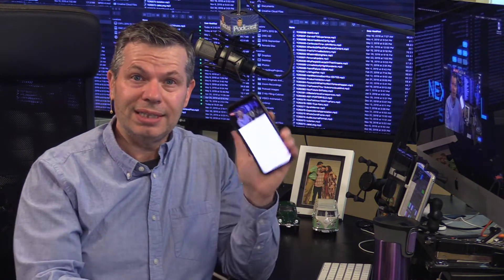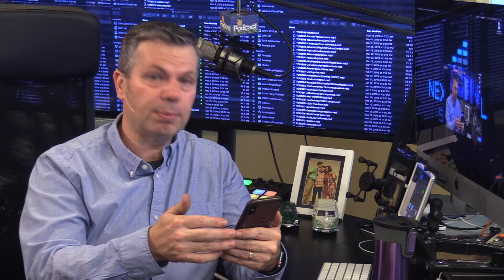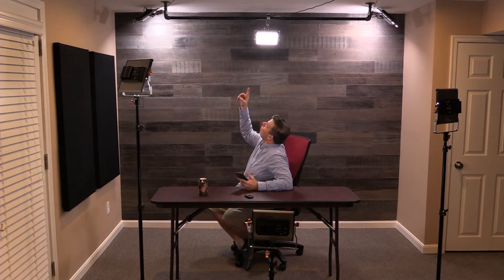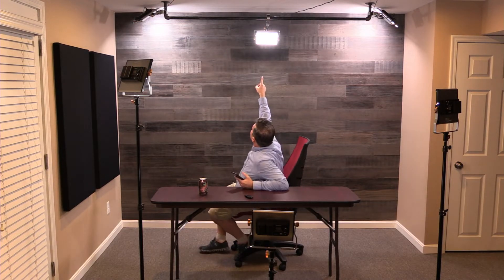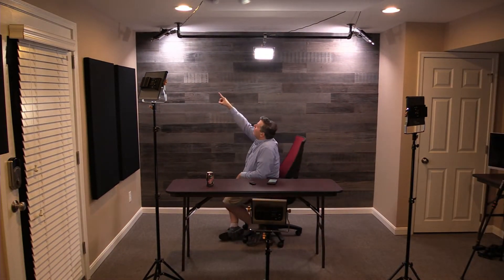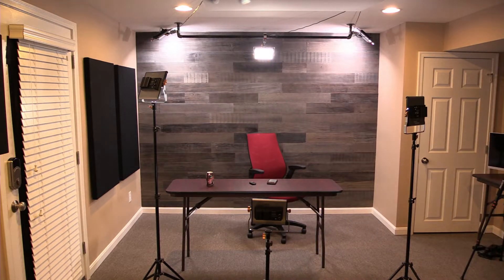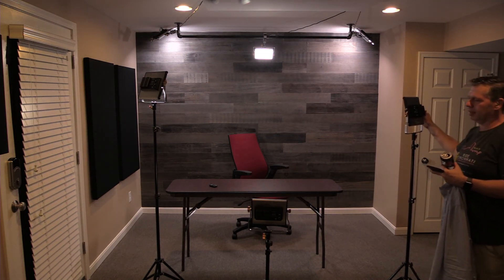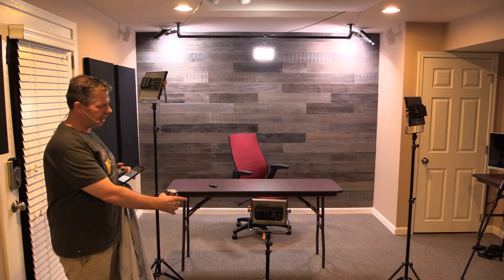More Video Studio Setup Testing - VLOG 262